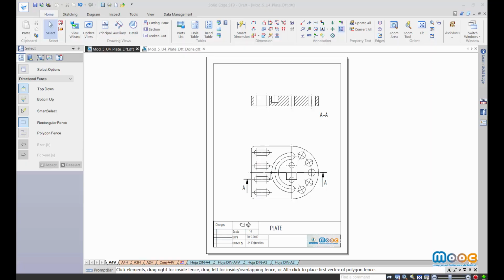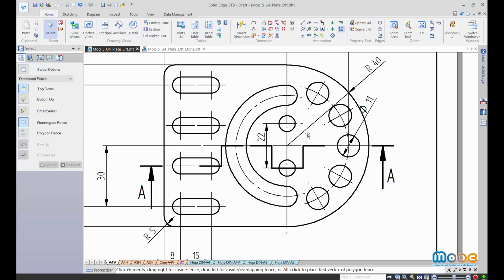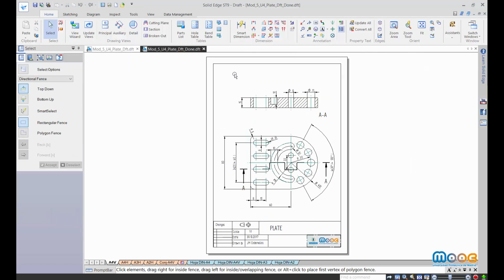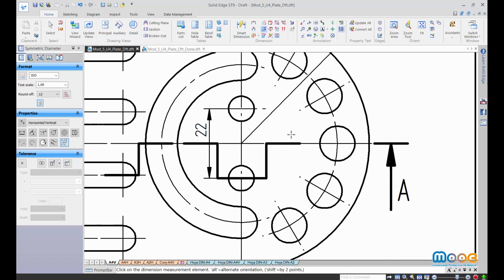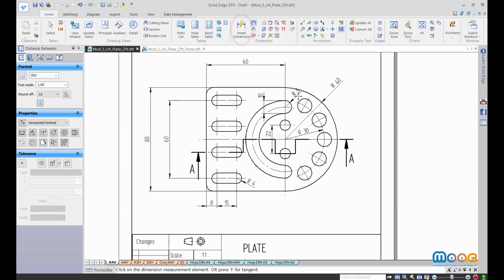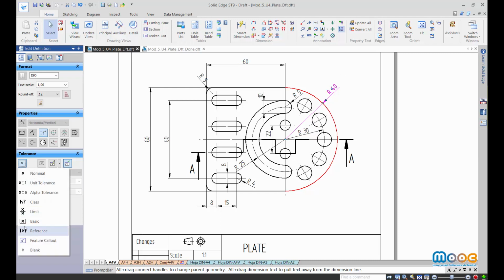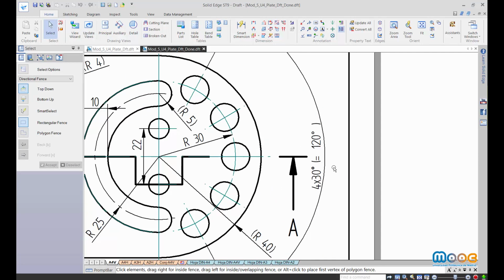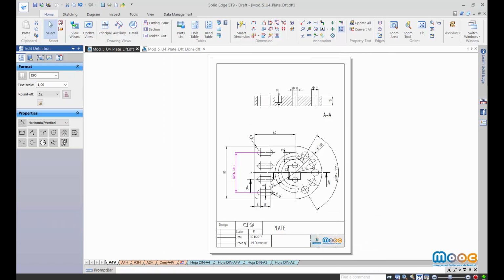MOOC CAD Mod 5 U4 Plate Dft 2